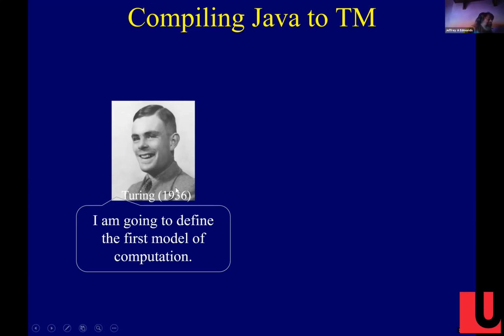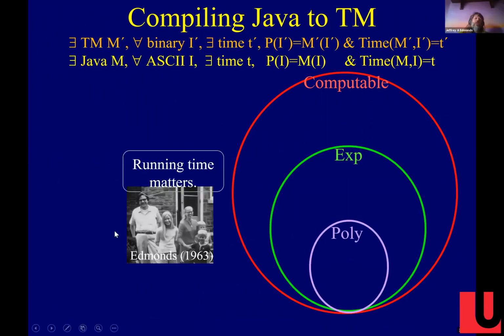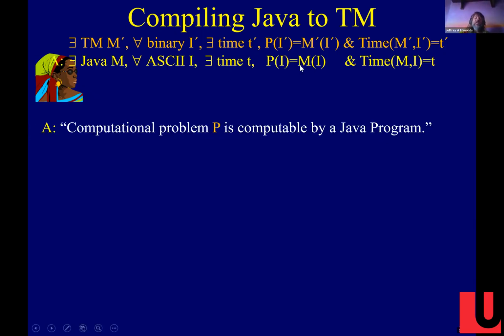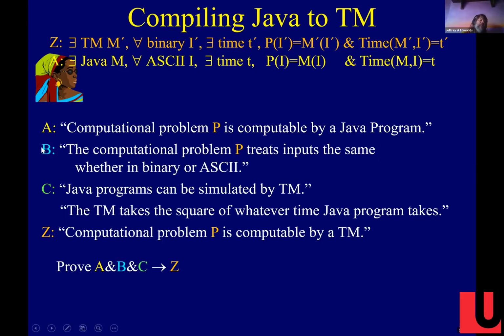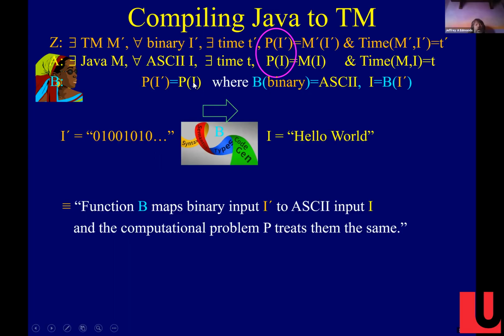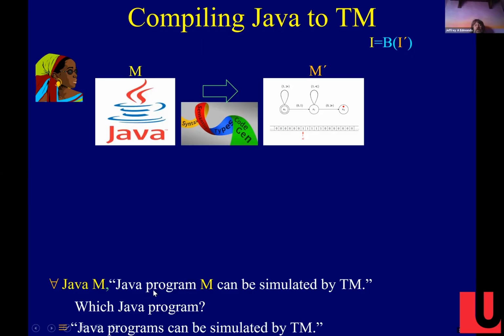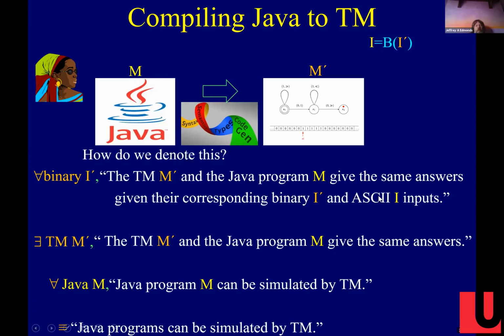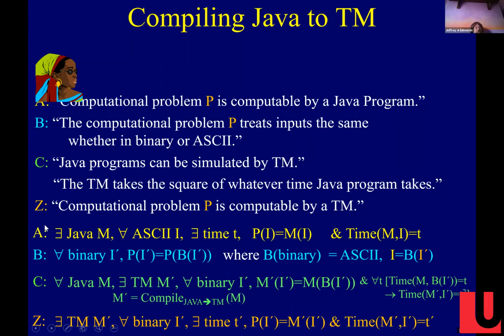1090 2 17 1 Informal s1 full